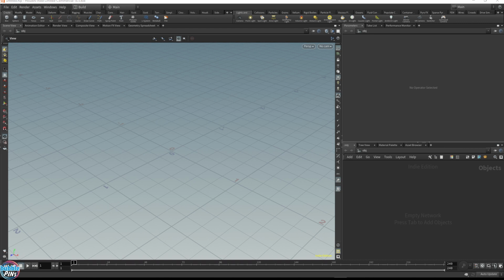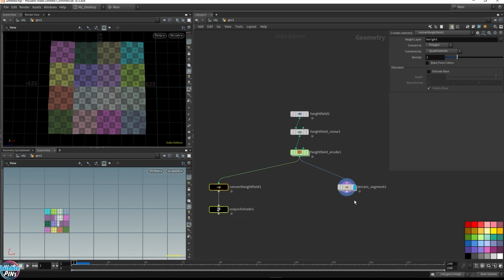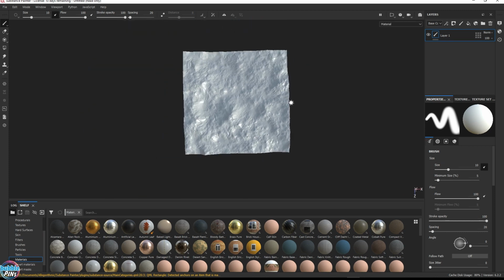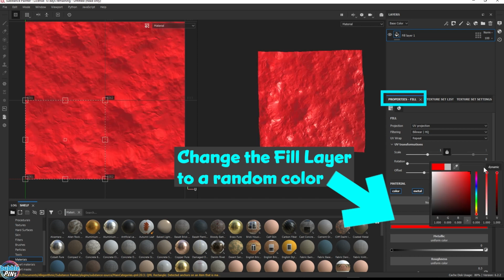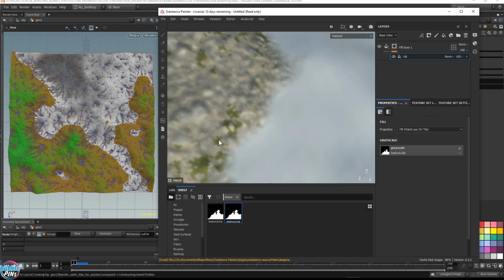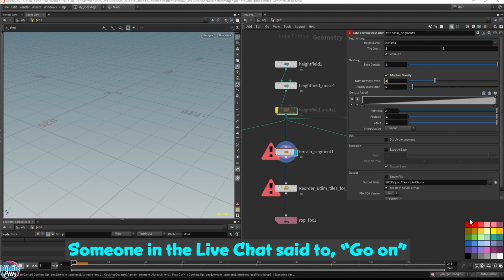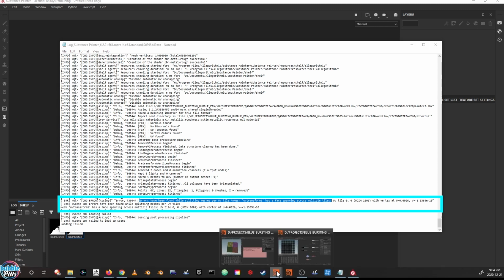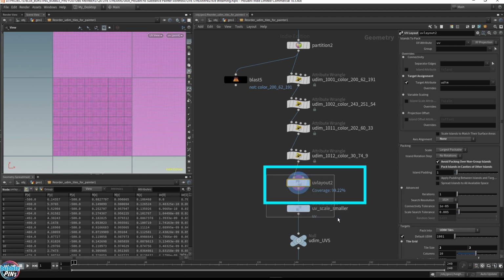Houdini to Substance Painter Workflow for Heightfield Terrains (with EDITS)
Bookmarks & Timestamps:
0:00   Begin
2:45   Start Building Scene
5:16   Volume Primitives, using Labs Terrain Mesh ROP to convert into Geometry
6:07   UDIM's
6:20   Heightfield Convert
7:00   UV Squares & UDIM
8:10   Setting up Labs Terrain Mesh ROP node
8:24   UDIM: Reorder UV Squares for Substance Painter
9:15   Custom HDA (fixes UDIM Reorder issue for Substance Painter)
10:20   Back to Custom HDA (in-depth overview)
12:42   Export Heightfield from Houdini & Import it into Substance Painter
13:45   Substance Painter New UDIM Workflow
15:35   Substance Painter: Texture Sets (one for each UDIM tile)
15:53   UDIM Tiles Labeling in Houdini for Painter (using UV Layout node)
17:05   Generate Mask Images from Houdini (using Heightfield Output node)
21:44   Use the Mask Images in Substance Painter to Procedurally assign Materials
25:35   Increase Quality of Mask Images & Resolution of Heightfield Terrain (increase voxel count)
*I wanted to include a rendered image of the higher voxel Heightfield Terrain generated and how it would look in Substance Painter with the higher voxel count, but my Houdini crashing and it was taking too much time.  Sorry so I gave up in the end on that.*
31:53   Question from Live Chat:  With a lot of Height Deformation, would the UV's get stretched?  (getting into Adaptive Density)
36:40   Question from Live Chat:  Will the UV Islands be cut into Smaller Islands? (getting into how Labs Terrain Mesh ROP node re-topologize terrain accordingly to its respective UDIM tile square)
39:42   Recreate Error in Substance Painter to Demonstrate Bad UDIM Tiles
43:30   Small Talk about Future Plans
49:33   Question from Live Chat:  What if remove the last two UV nodes in the HDA?  (uv layout node & uv transform node)
50:04   Question from Live Chat:  Do I post updates on Twitter / IG?  What's my handle?  (I usually post on twitter, I pasted my social media into Live Chat, but it's on the bottom of this Description as well)

Houdini to Substance Painter Workflow for Heightfield Terrains!

Here I demonstrate how to export a simple heightfield from Houdini and import it into Substance Painter.  We generate mask images using all the fancy Heightfield information we get from the erosion node like the Cliffs, water, debri, and so on.  Then we use these mask images and plug them into the Substance Painter to setup materials for shading.